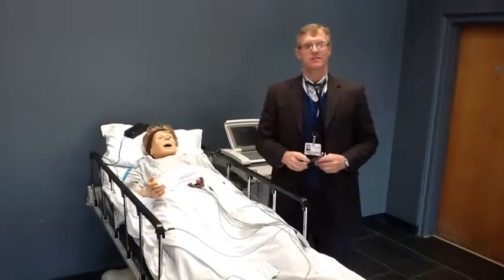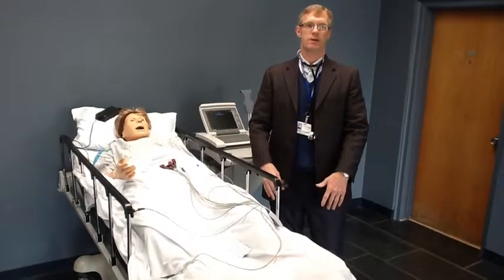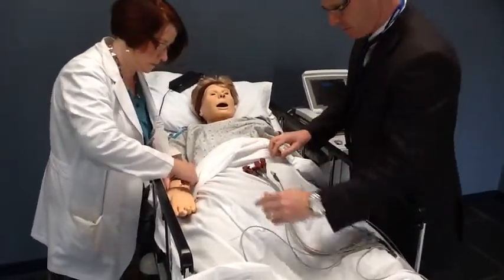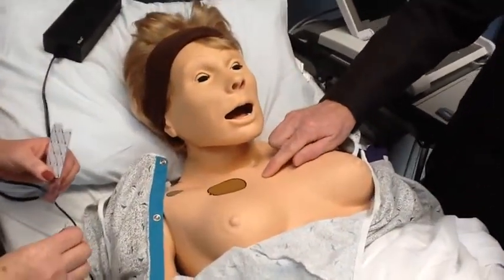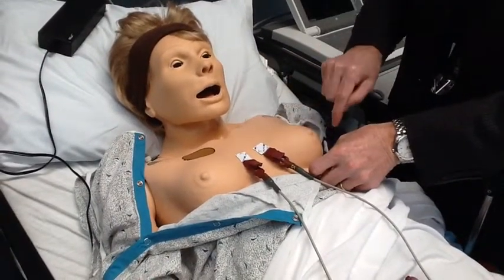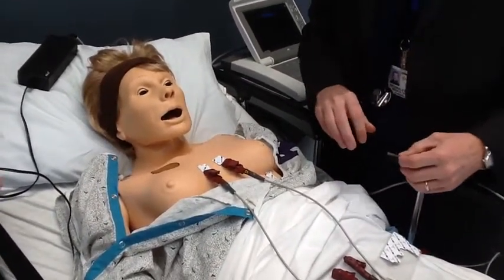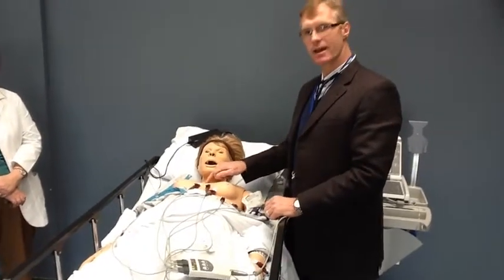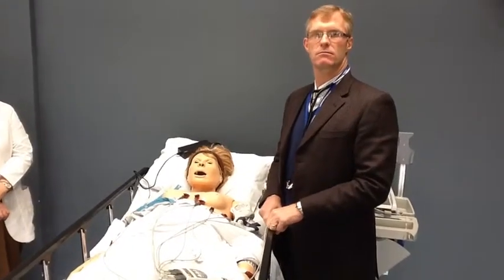EKGs: Getting The Leads Right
Review of proper EKG lead placement